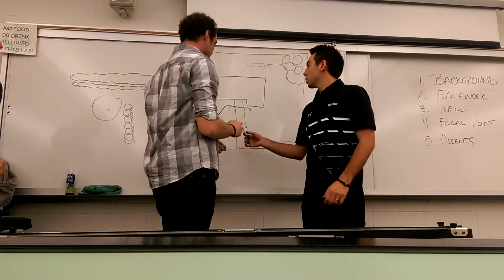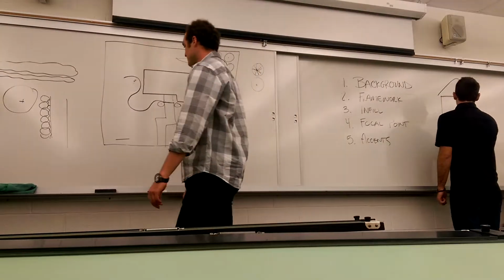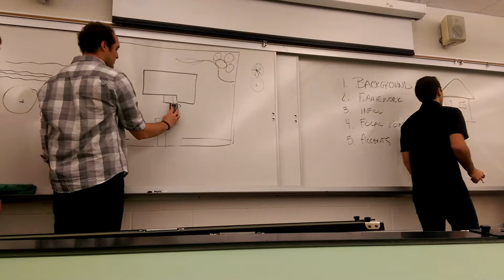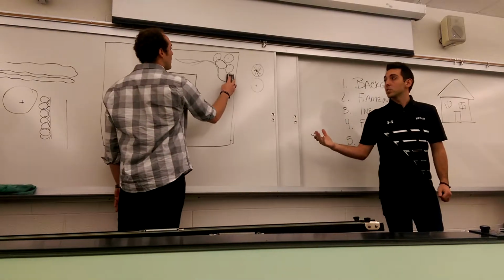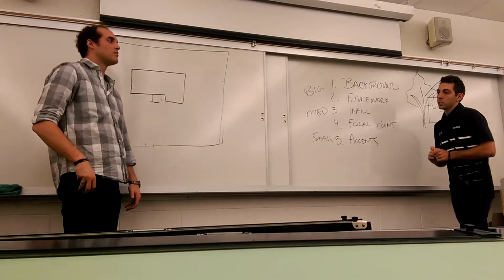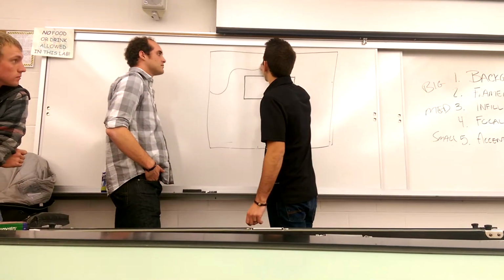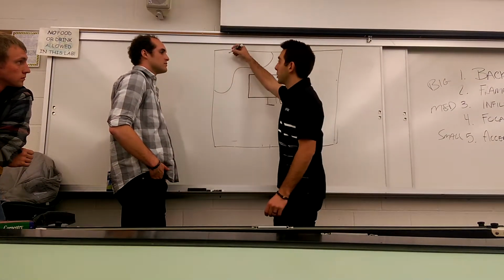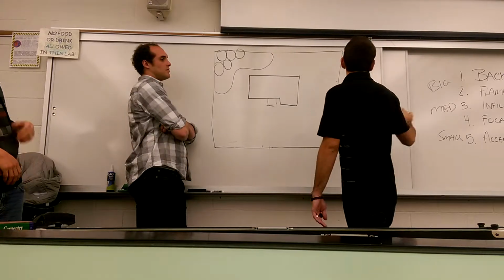Landscape tutorial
Landscape tutorial for AutoCAD 120 class.